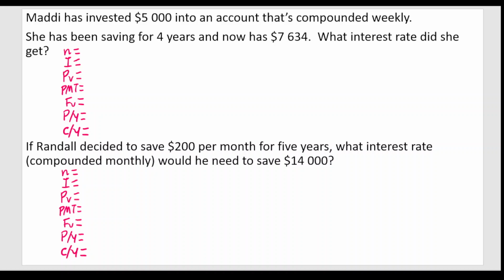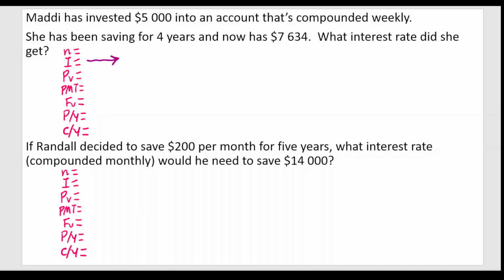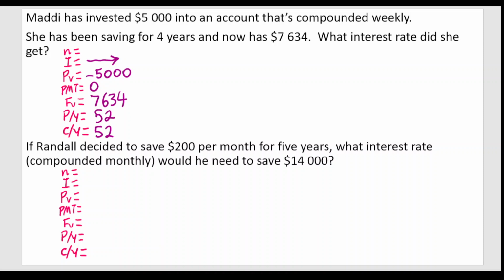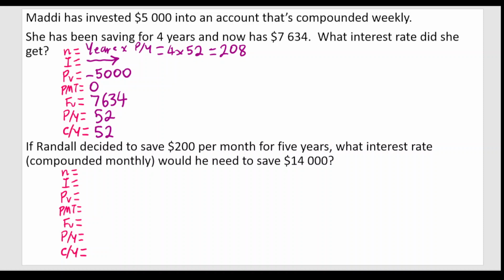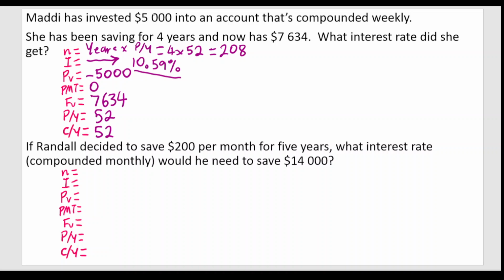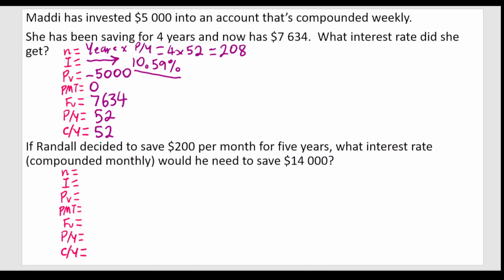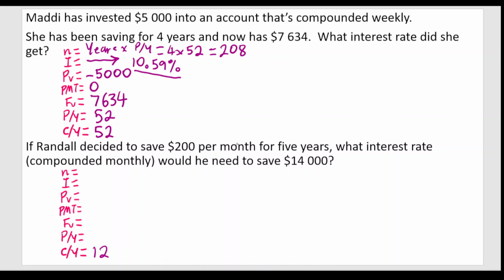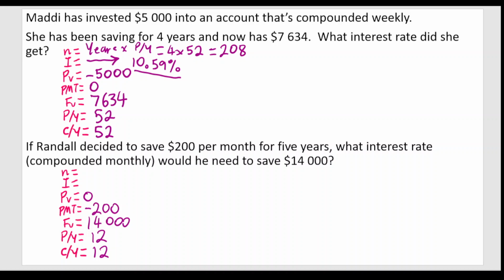Finding Interest Rate with Compound Interest